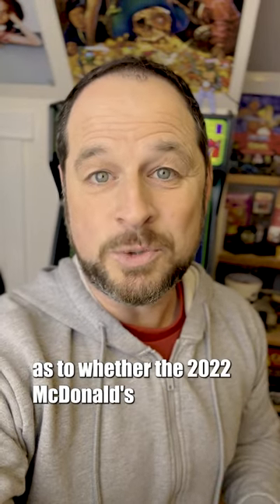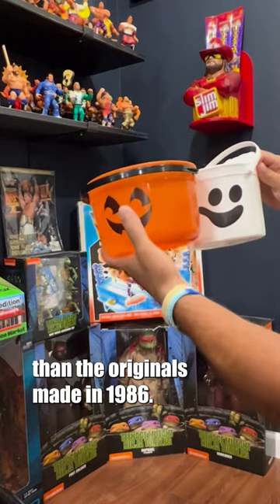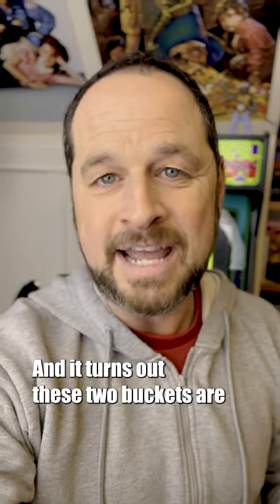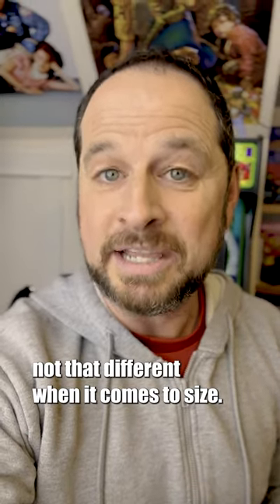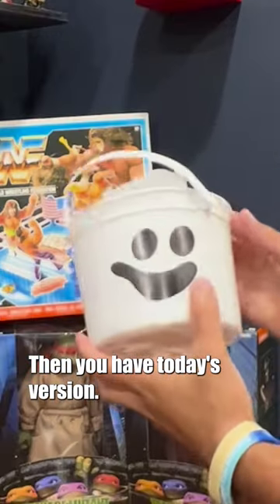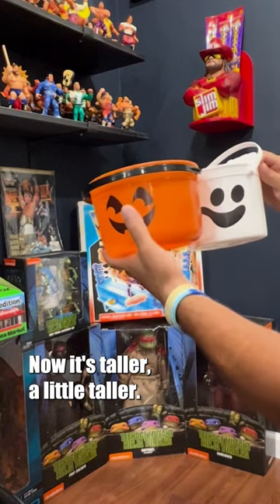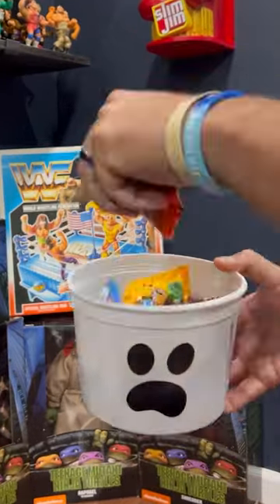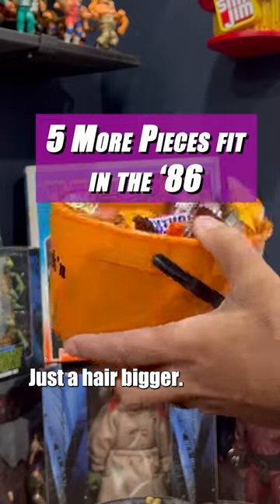McDonalds Halloween Buckets Size Comparison | 1986 vs 2022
Are the 2022 McDonald's Halloween buckets really smaller than the ones from "back in the day?" It's a question we keep getting on the NostalgAK Facebook page. Now, we're finally going to answer it. My younger brother, Luke, compares his 1986 bucket to the 2022 version he just picked up "for his daughter."

Some more content that'll make you feel NostalgAK!